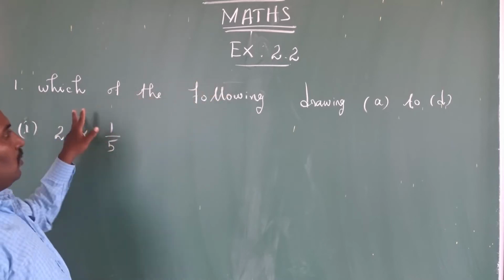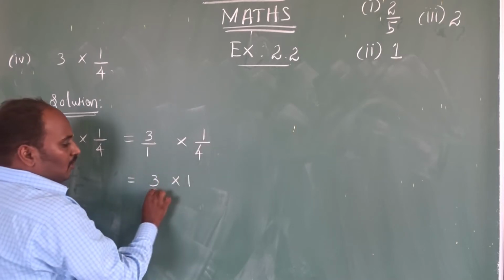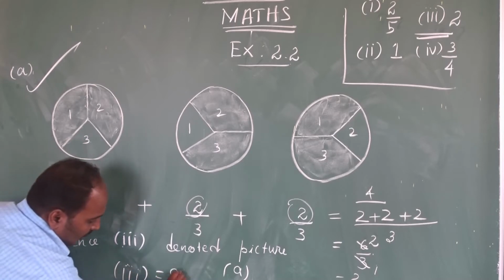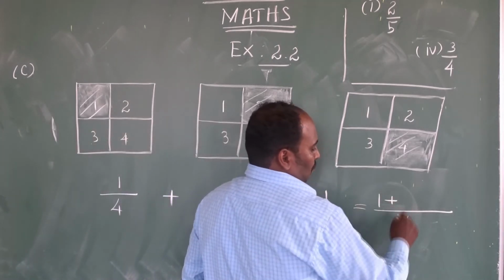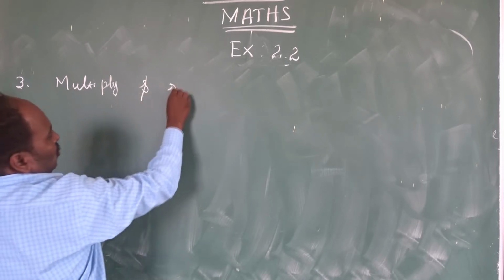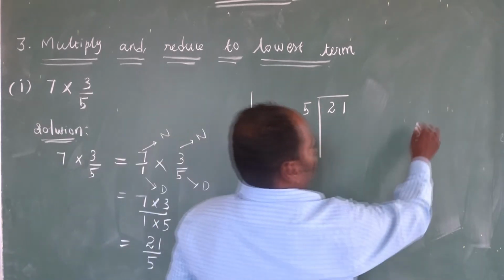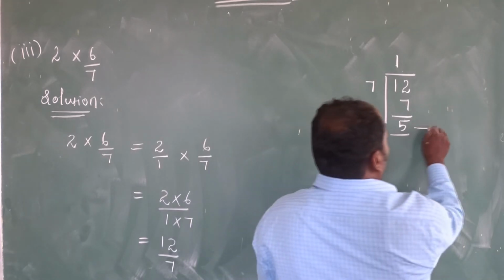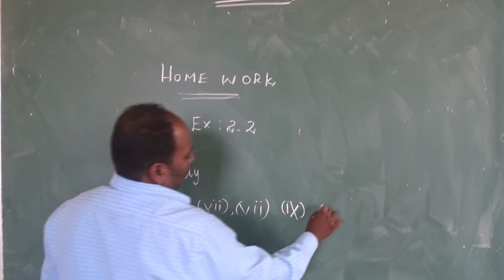GRADE - 7 - MATHS(15/9/2020)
Topic :
Fraction and Decimals
Exercise 2.2